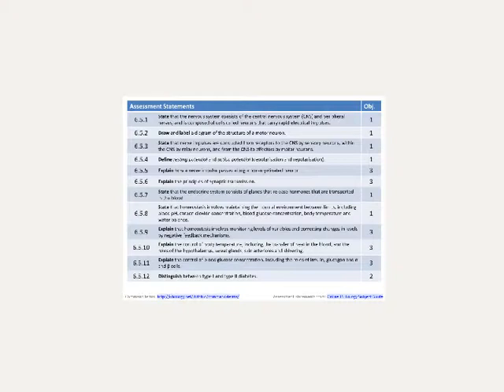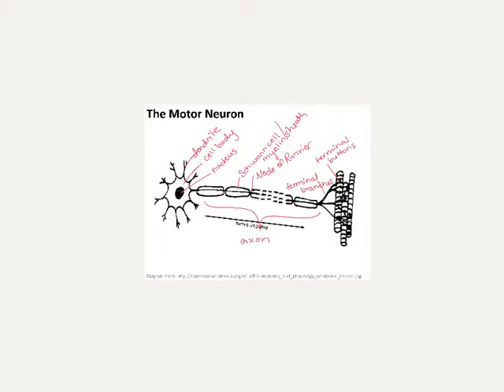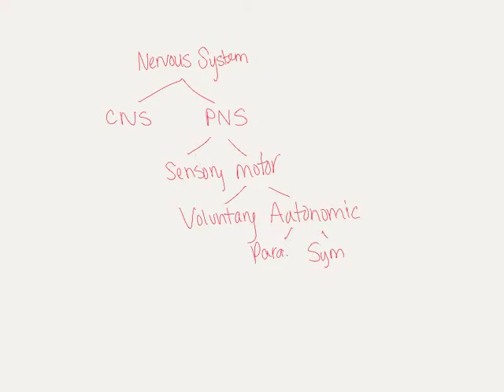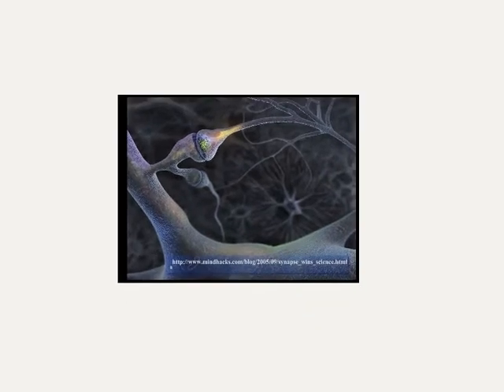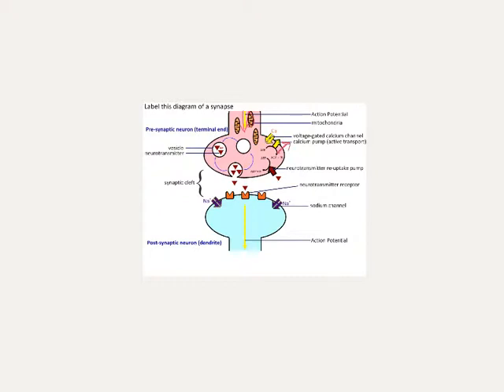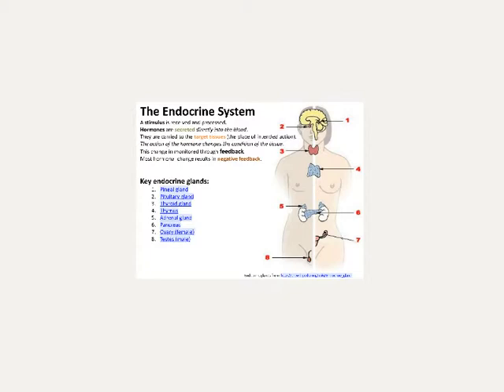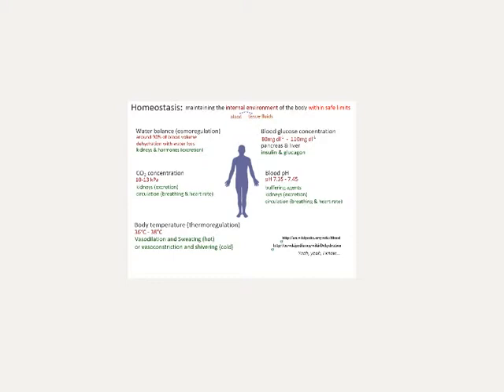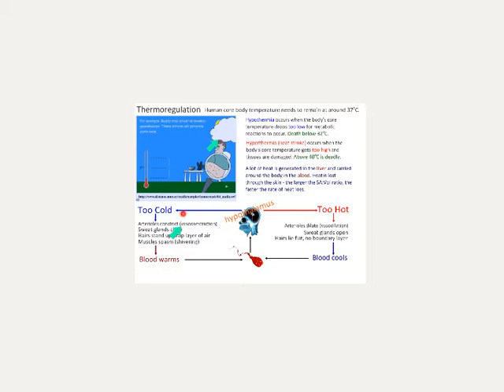6.5 overview with Stephen Taylor ppts